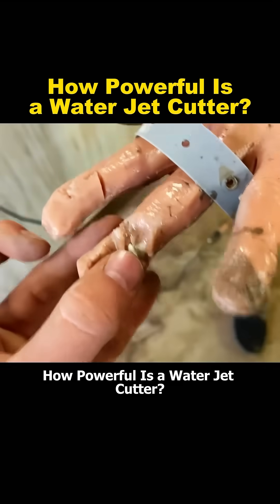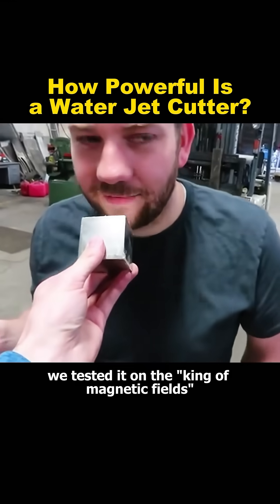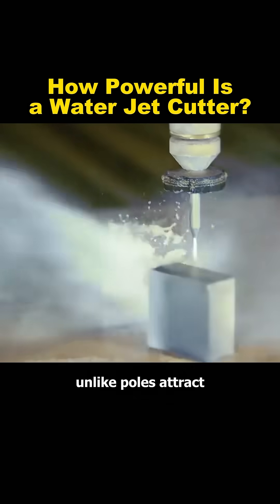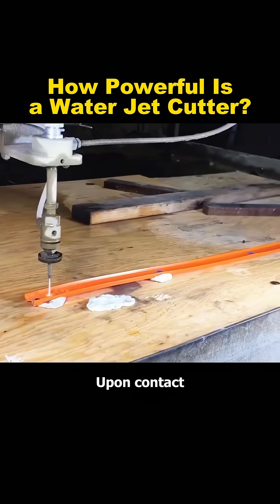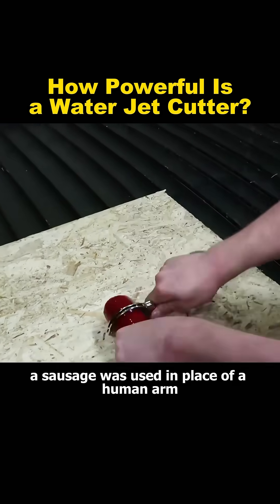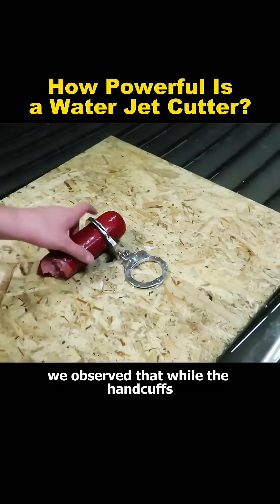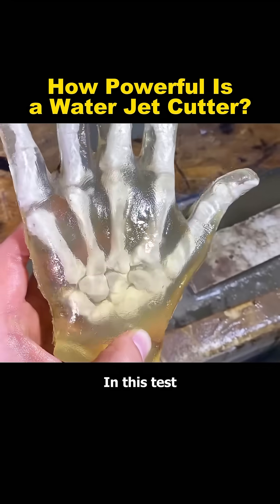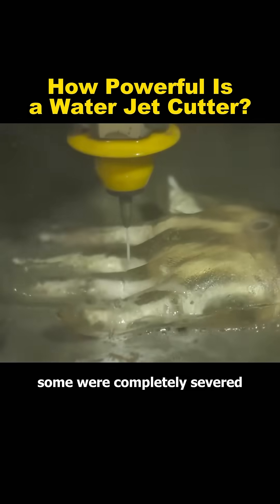How powerful is a water cutter?